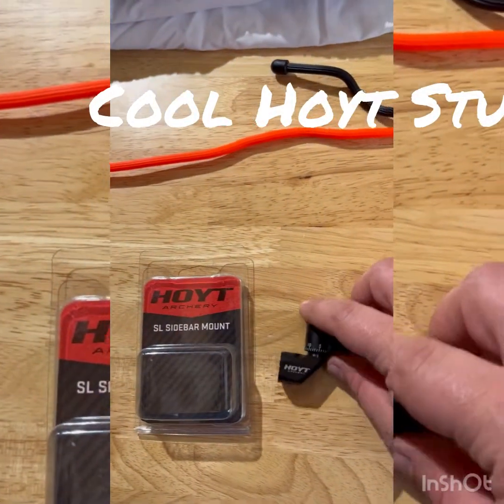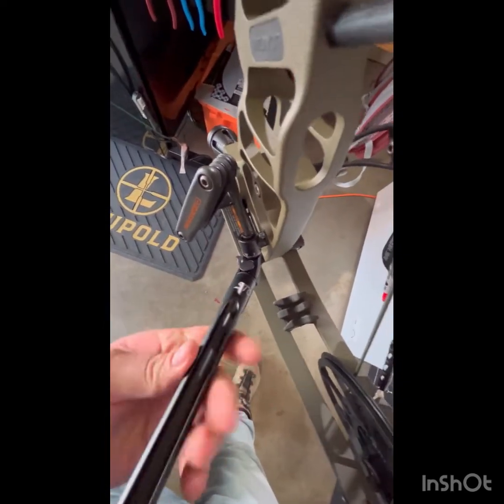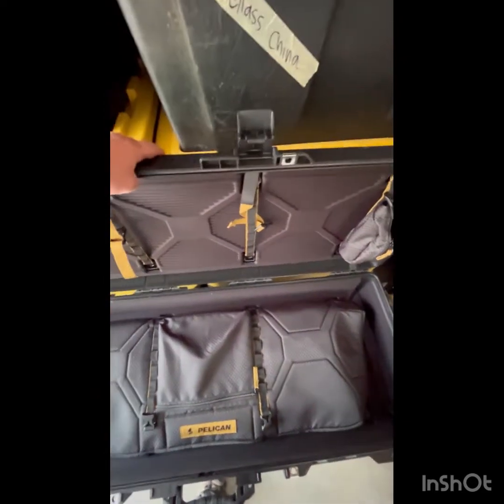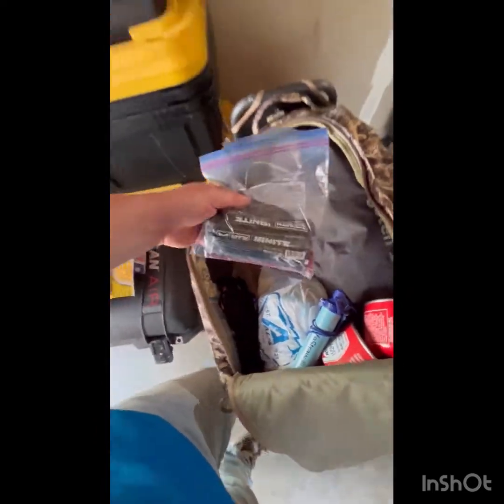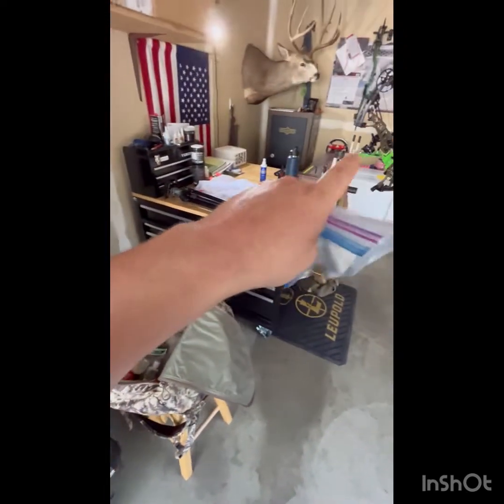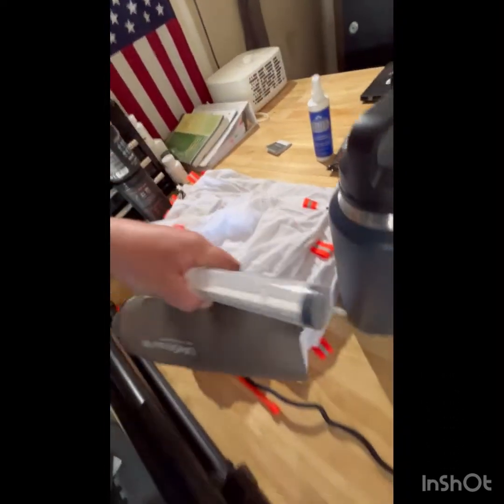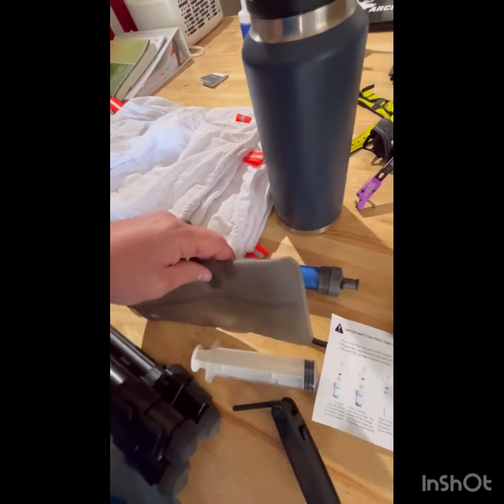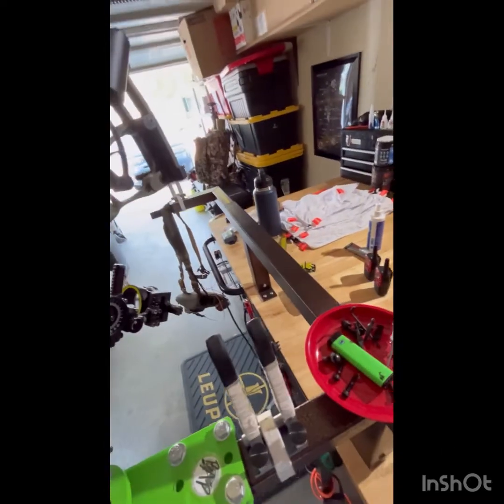Season 1 Episode 2 - Ethan’s gear overview.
Take a look at the gear that's been selected for this year's 6-day elk hunt!  Featuring items from @MarsupialGear , @ZOLEOlifeaus , @AnnihilatorBroadheads , and @MtnOps